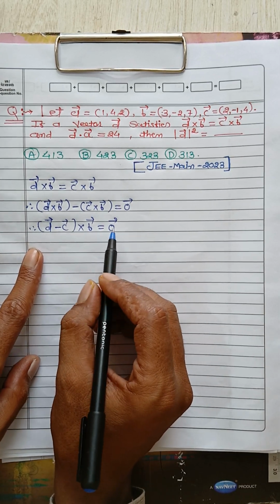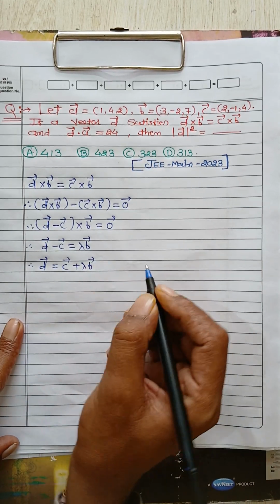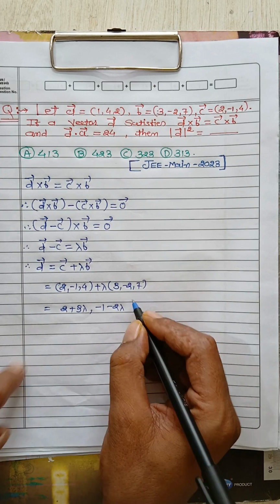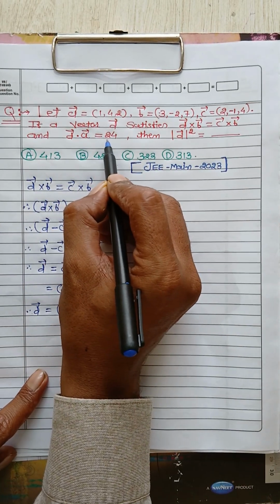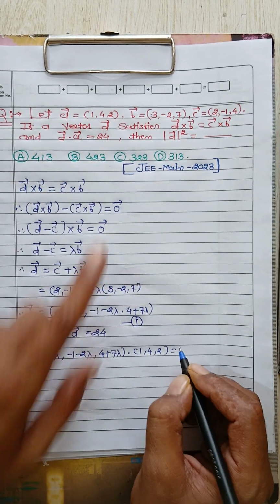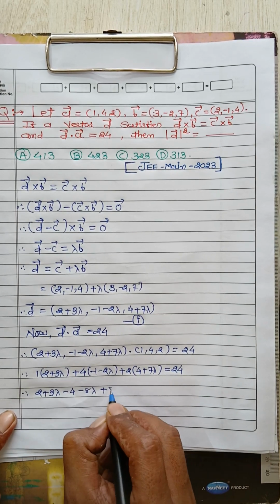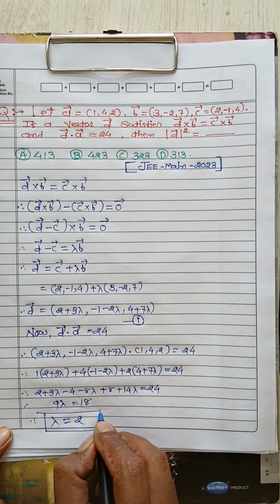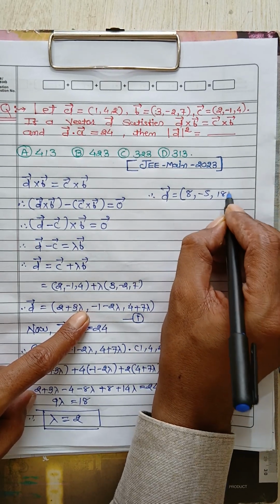JEE Mains // MATHS // ENGLISH MEDIUM // Vector Algebra // KEYUR DAVDA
In this session,  we will discuss most important previous year's questions of JEE MAINS exam..we wil also discuss some shortcut methods to solve the questions very quickly and easily..
             Vector algebra is one of the most important chapter for JEE mains exam... so we will try to discuss most of the recent years questions which can be asked in further exam..